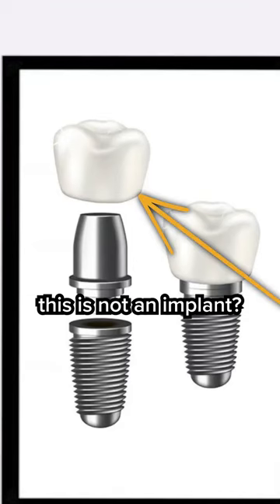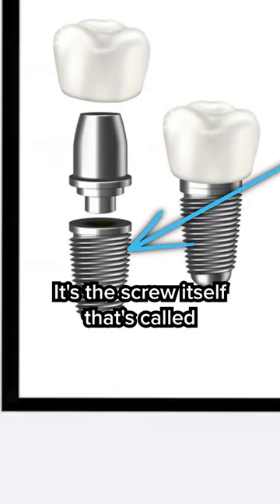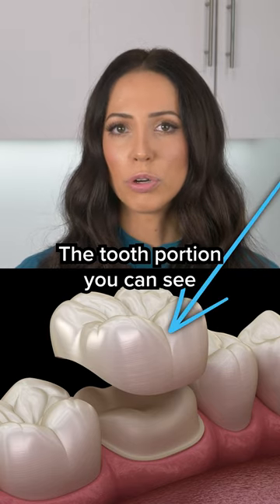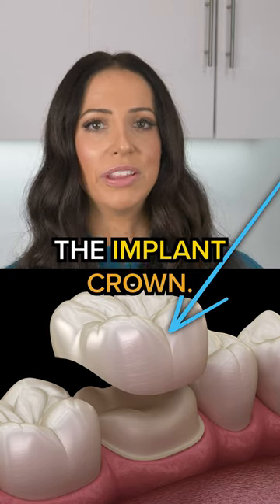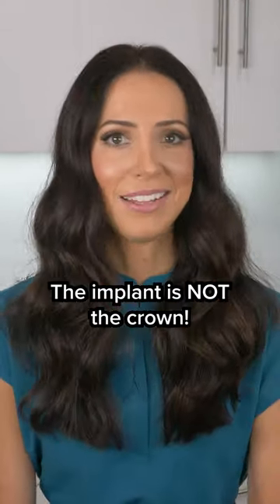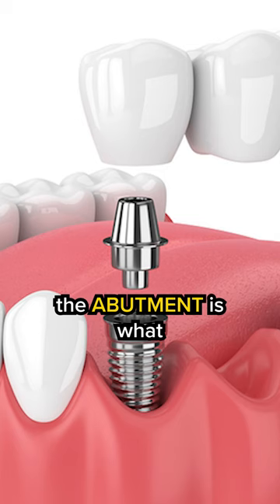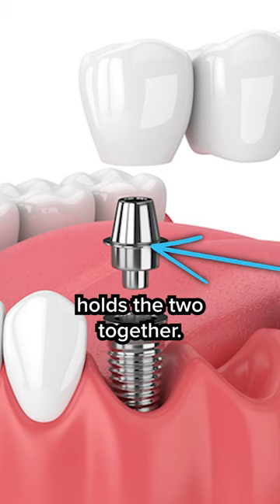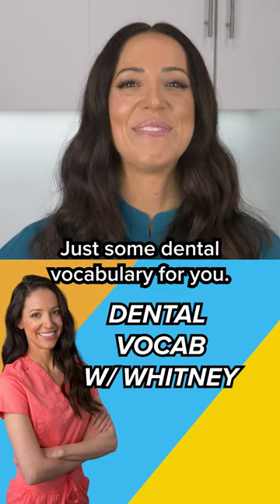dental implants explained